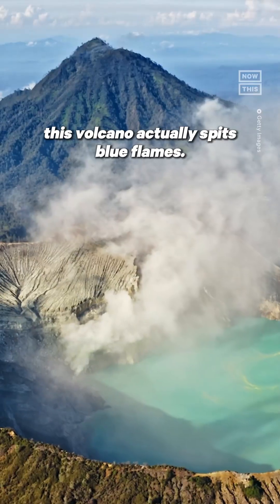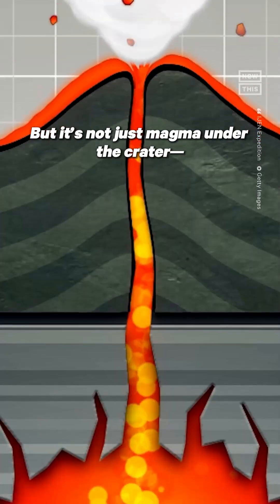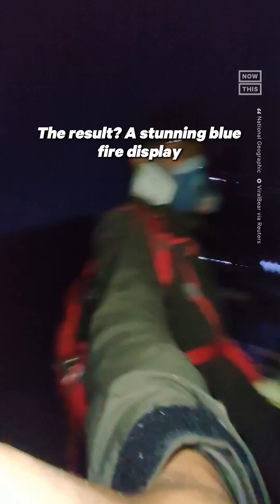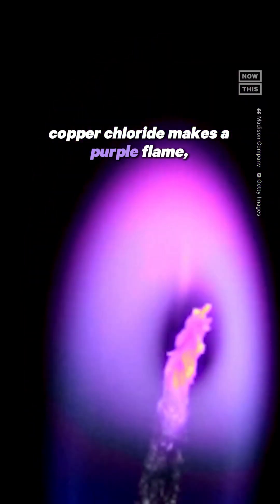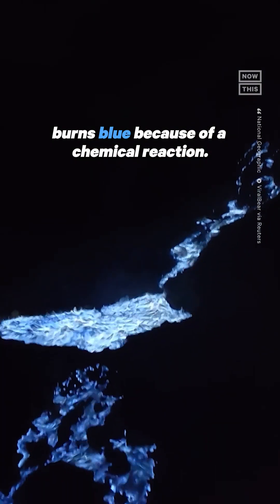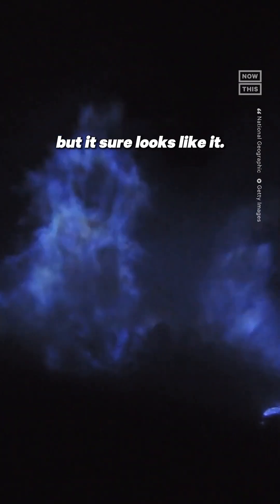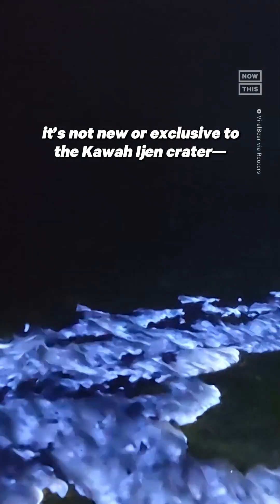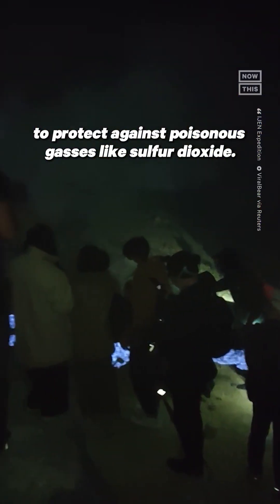Indonesian Volcano Produces Blue Flames 🤯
Would you take a trip to see blue volcanic flames? Here's the science behind Kawah Ijen's color.

From entertainment to viral videos and trending stories, NowThis is delivering all you need to know straight to your social feeds. We live where you live.